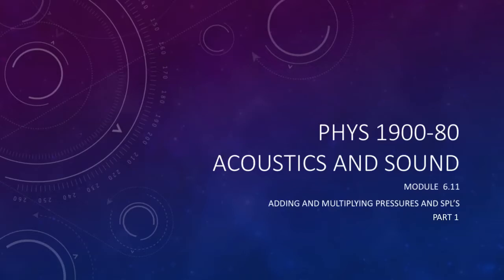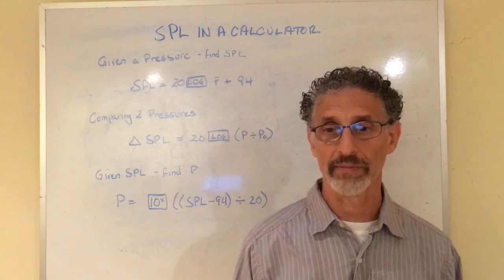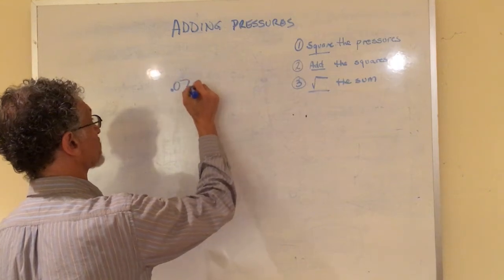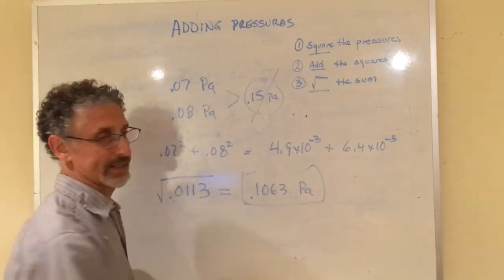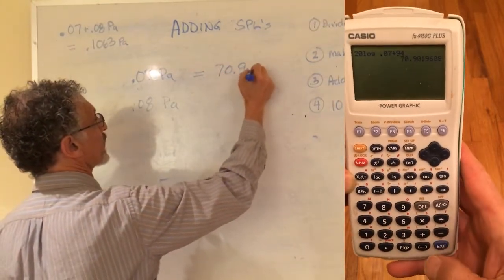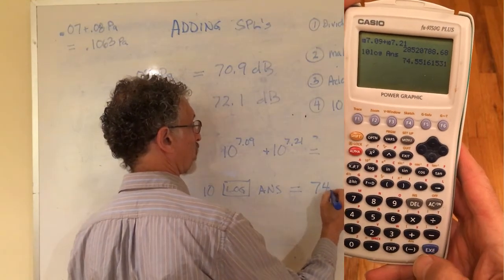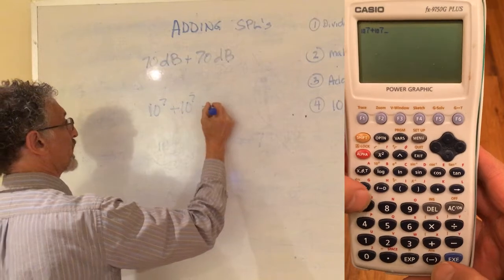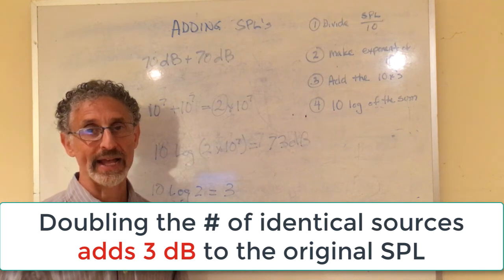Module 6.11 Pt 1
Module  6.11
Adding and Multiplying Pressures and SPL’s Part 1